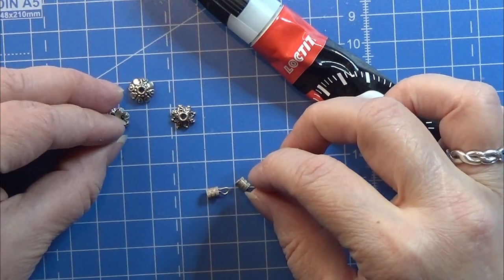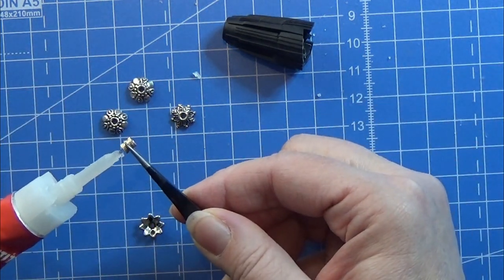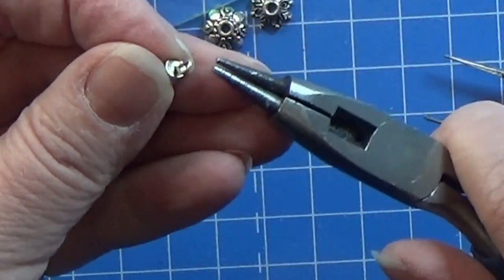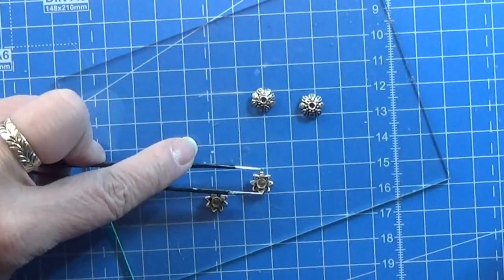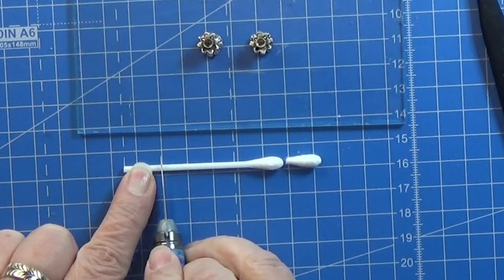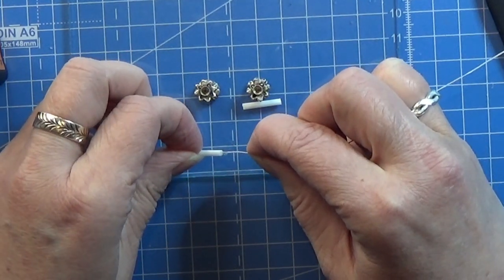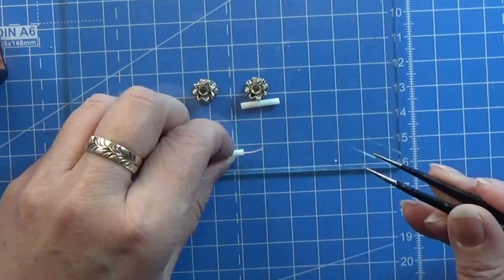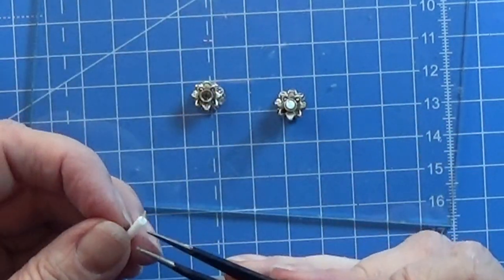Miniature - Candles and Candlesticks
A small video showing how I make candlesticks and candles in 1:12